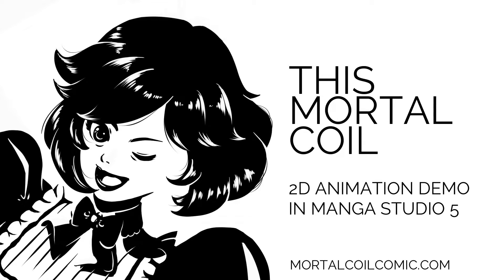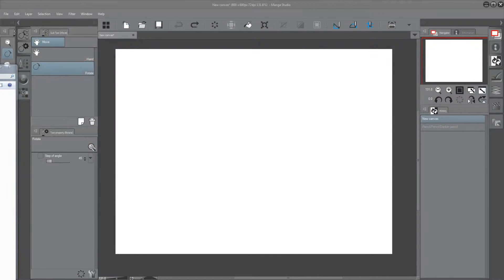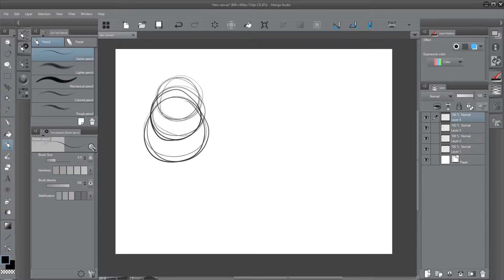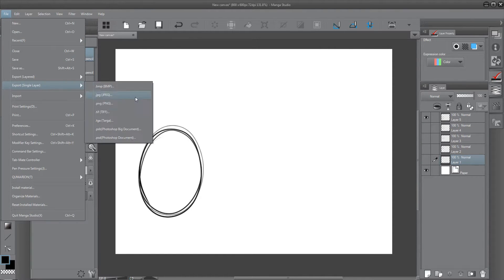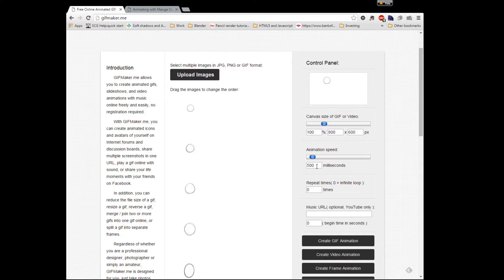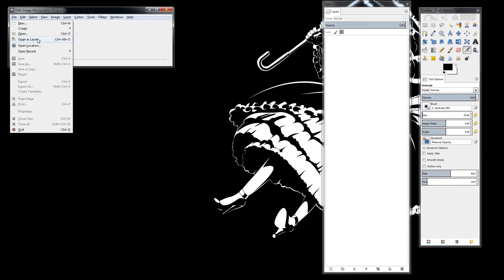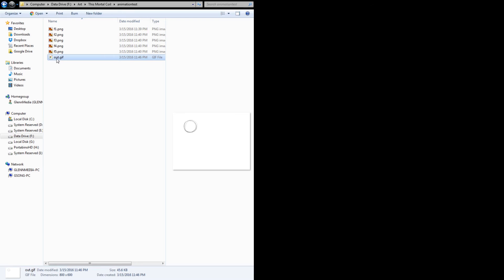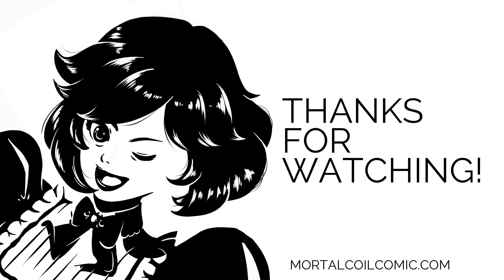Animate with Manga Studio 5 and GIMP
I literally finished this the day after Manga Studio/Clip Paint Studio updated to include an animation timeline.

Boy is my timing good. :)

If you have MS5 you can go update it now and you'll have the tools you need to do animation. I suppose if you're using something else that has a layer system, you can at least see how I put together the animations for my webcomic. The work was done August to October of 2015.

This video is mostly for posterity as it's a record of how I animated my webcomic.

This is my first time doing a video, and if there's another topic related to the webcomic, I may do another one.

To read This Mortal Coil visit mortalcoilcomic.com

New pages come out Wednesdays.

If you are curious about the other 2D animation programs I found, here they are:

PAP/Animation Paper - open source, free, but I don't think it's updated.

Pencil - open source, free, not sure if it's updated.

Autodesk Sketchbook Pro 7 - you needed to buy a pro subscription to this

Toon Boom - the pros use this one.

TV Paint - the pros use this one too